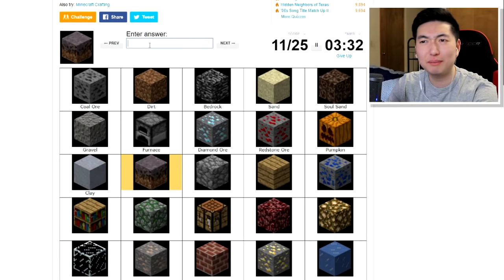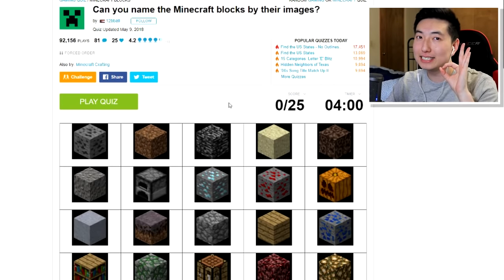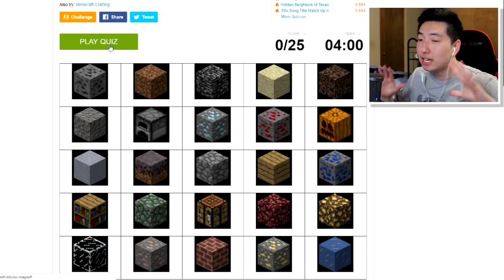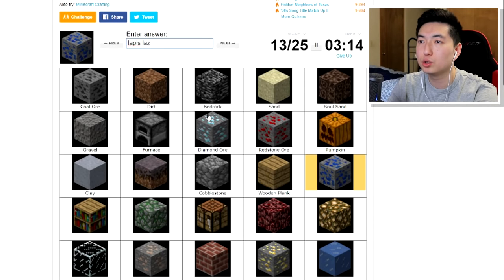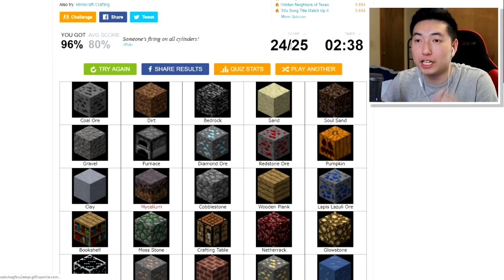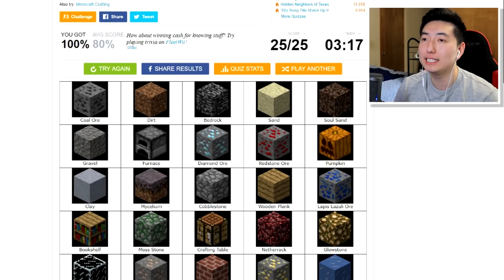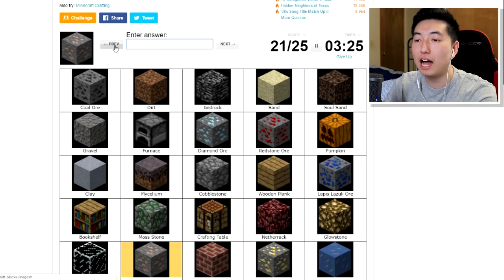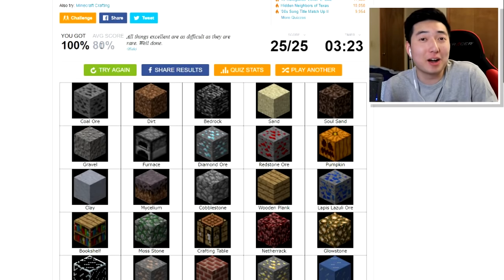HOW FAST CAN YOU FINISH THIS MINECRAFT TEST?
How Fast Can You Finish This Quiz?!

🔥 The Squad!